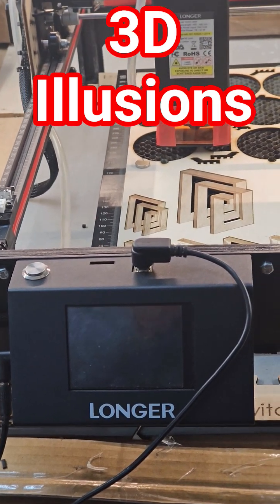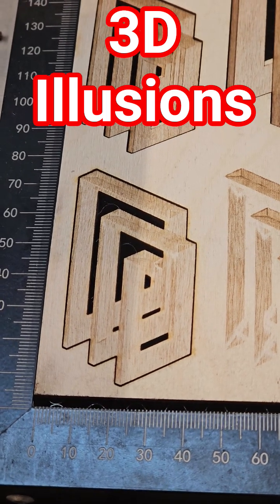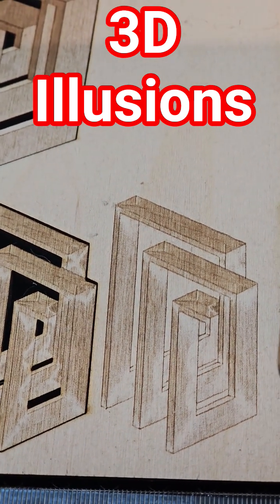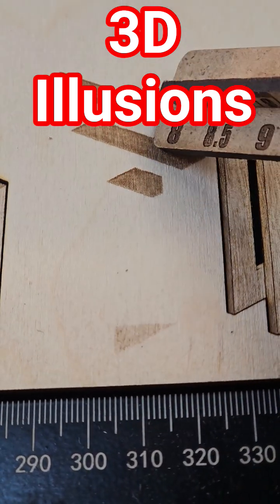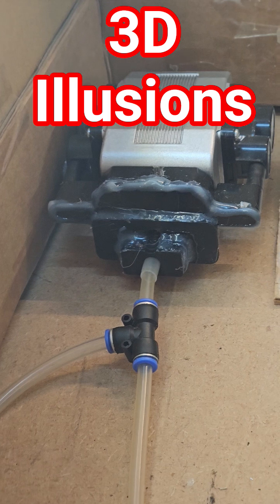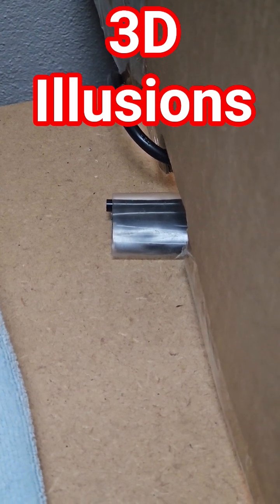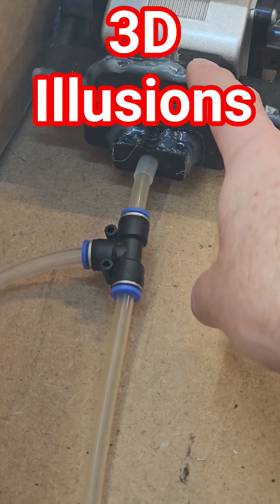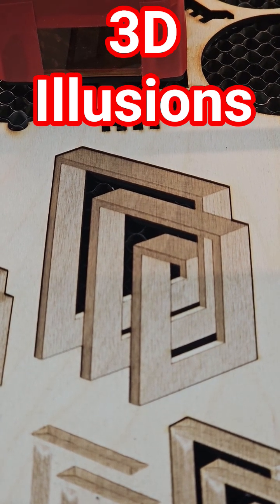longer ray5 3d illusion testing on plywood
optical illusion using a Longer Ray5 blue diode laser and a 20W module.  The hard part is finding the correct setting to give the different shades of brown to make the illusion work well.